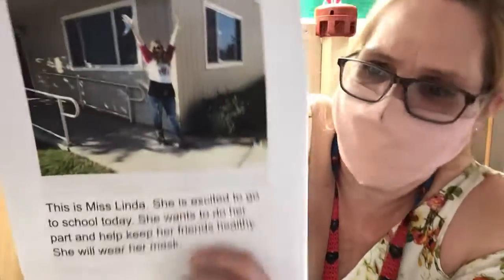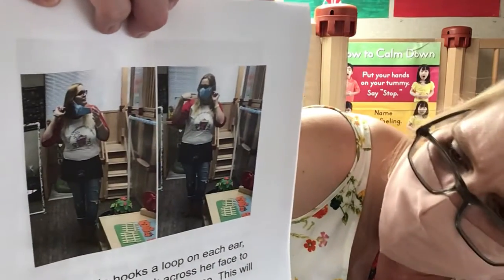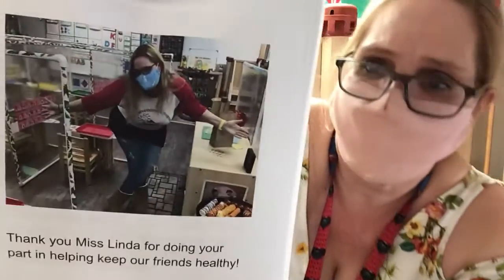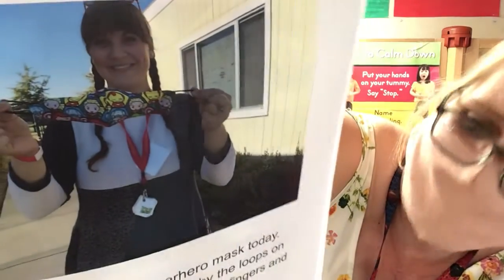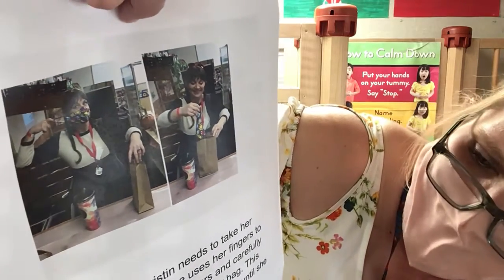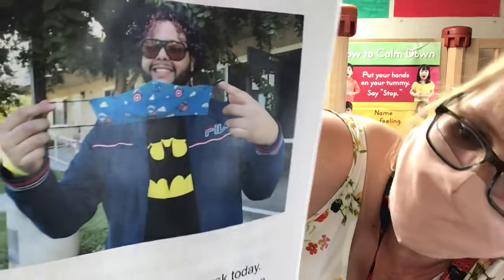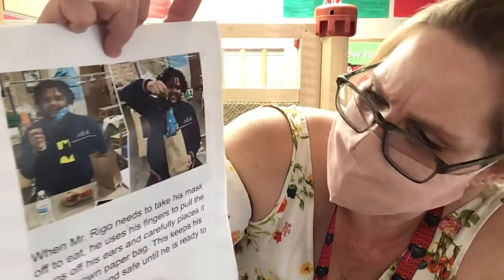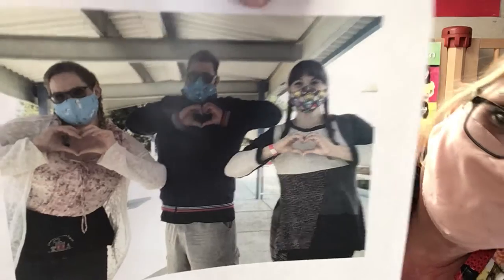“Back to school with your mask” written by Miss Linda PM Class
Teaching children how to wear a mask